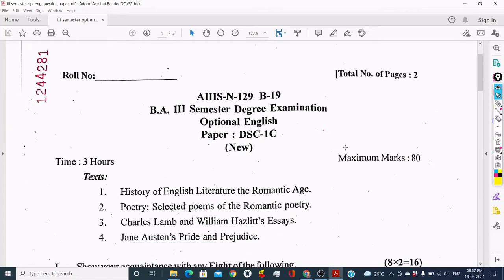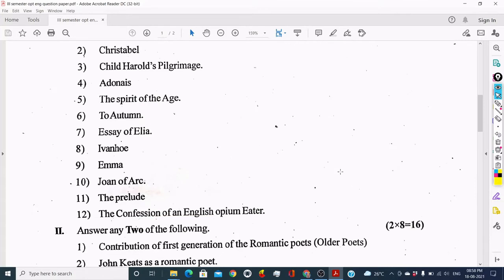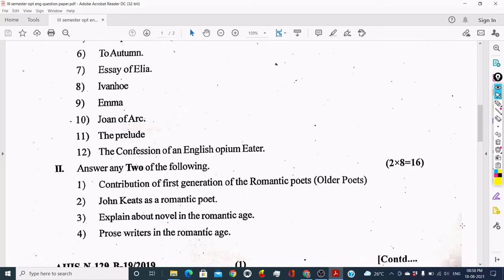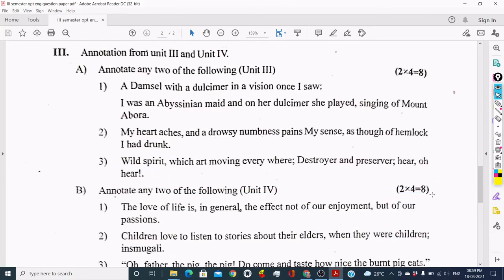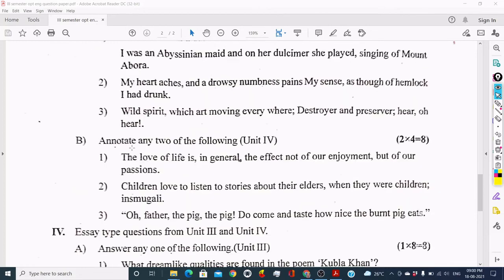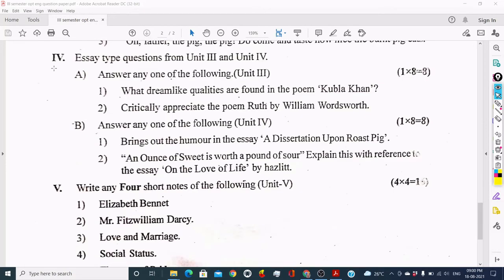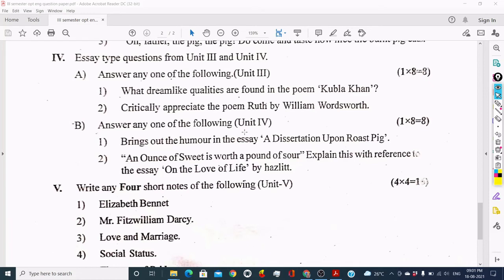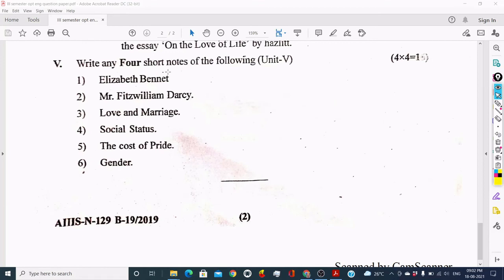Analysis of III Semester Optional English Question Paper of Gulbarga University